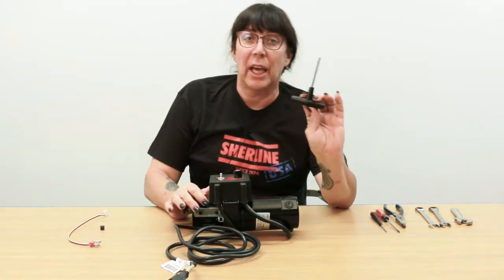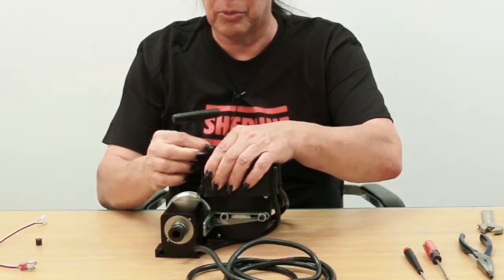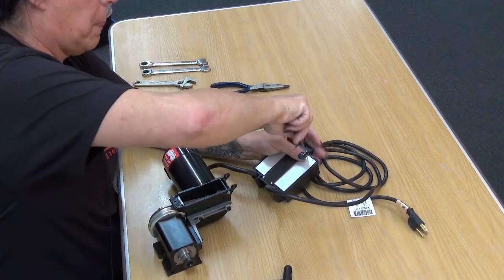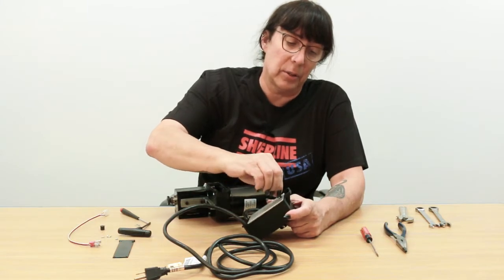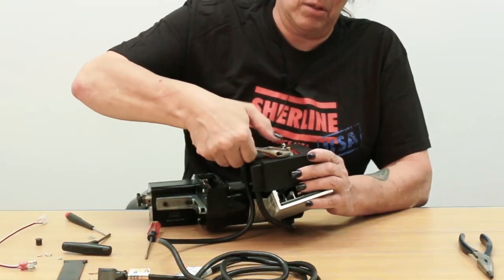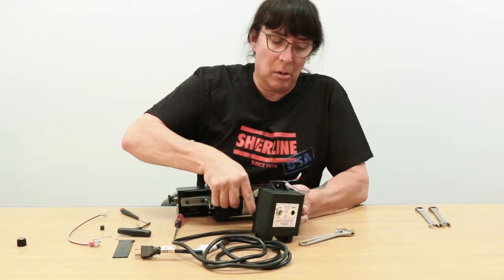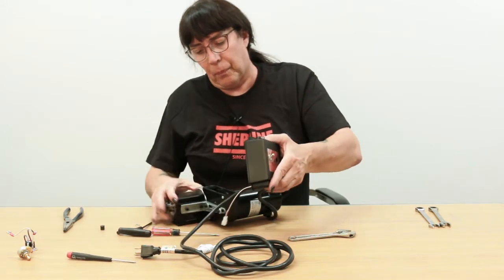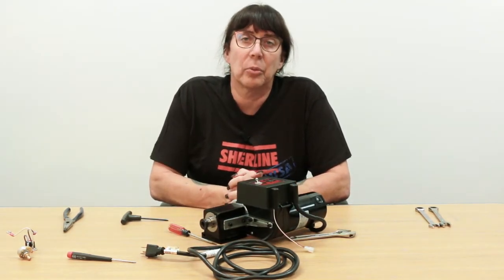Speed Control Retrofit for CNC Controller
This video walks you through the steps of removing the speed control potentiometer and replacing it with the speed control pigtail to interface with the Sherline/MASSO CNC controller.